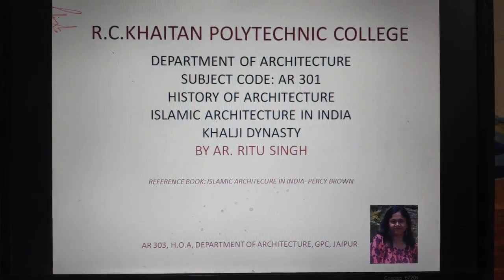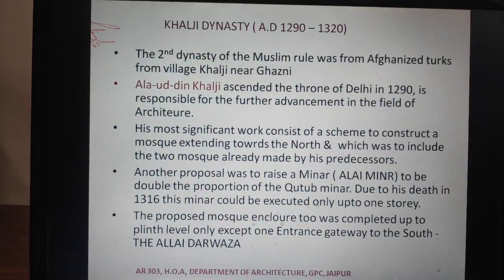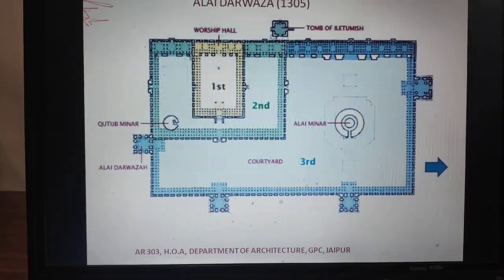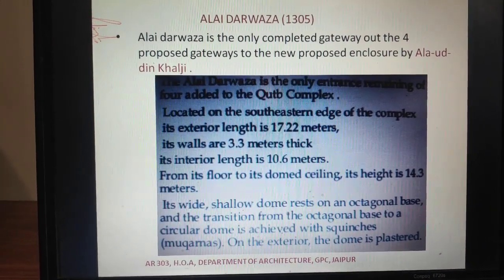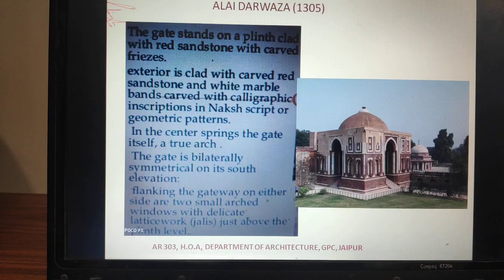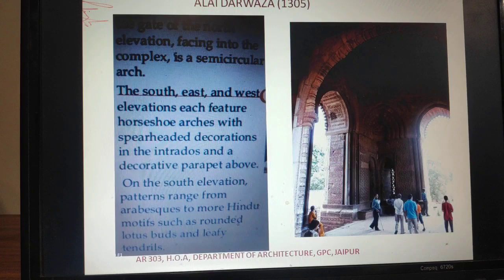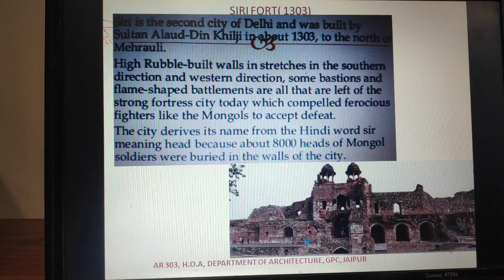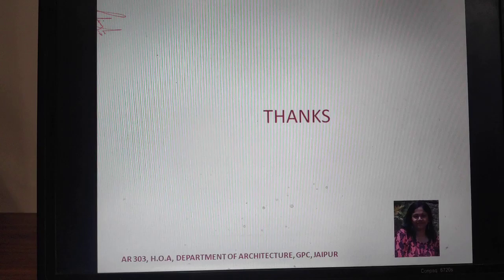Khalji Dynasty II By Ritu Singh II AR 301 II GPC JAIPUR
(GPC JAIPUR)This video is in accordance with the syllabus of the polytechnic colleges of rajasthan prescribed bt BTER.